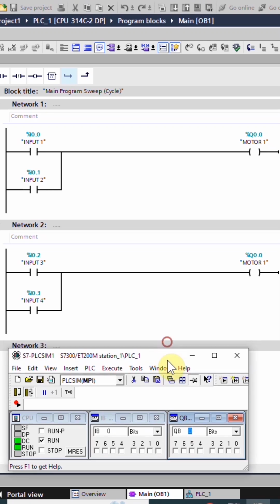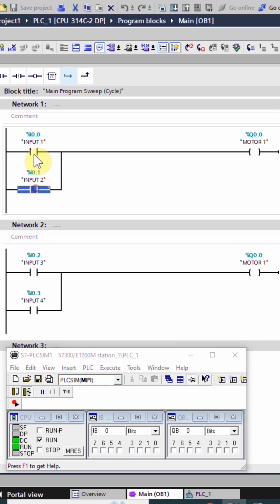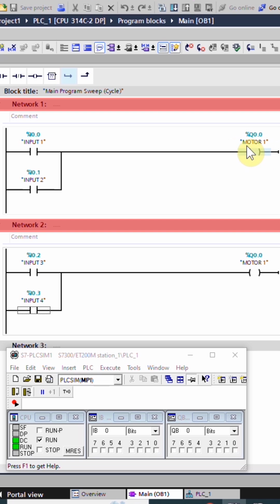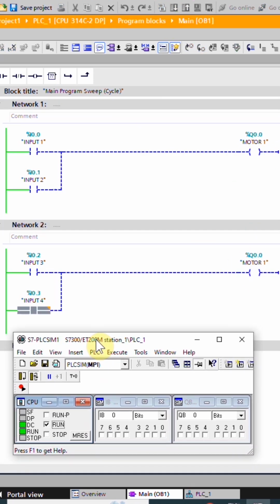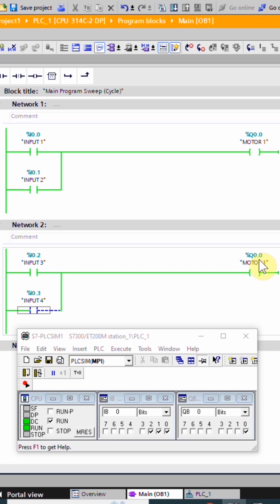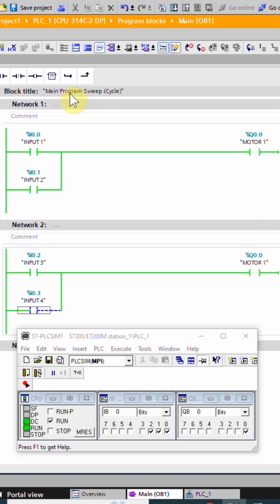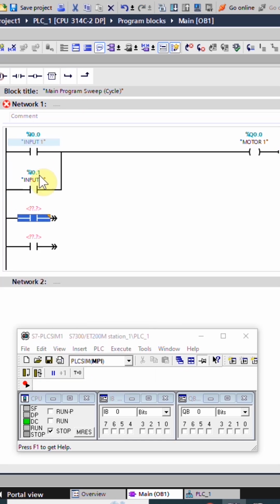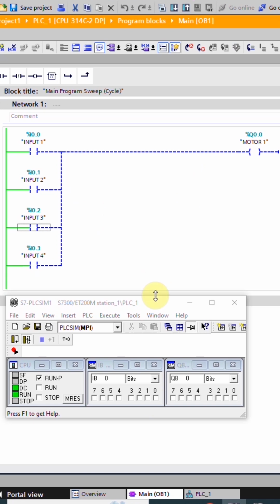never use same output coil address in two different Networks || TIA Portal Training sessions